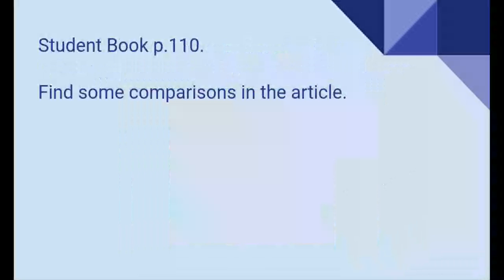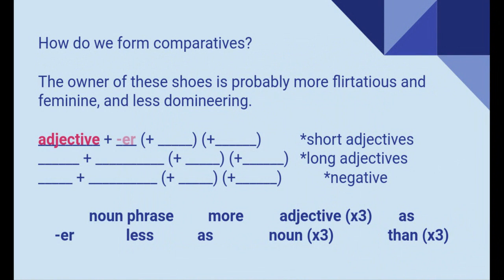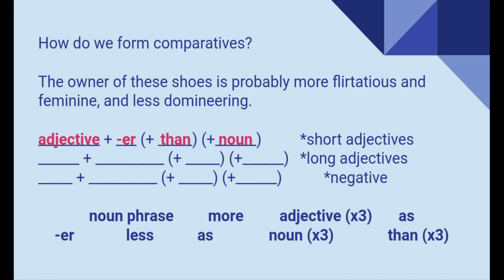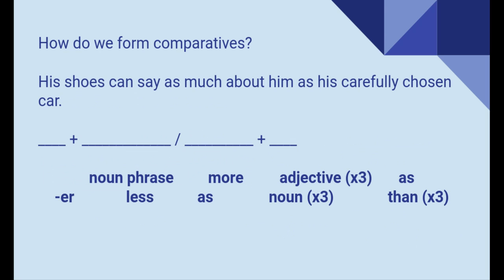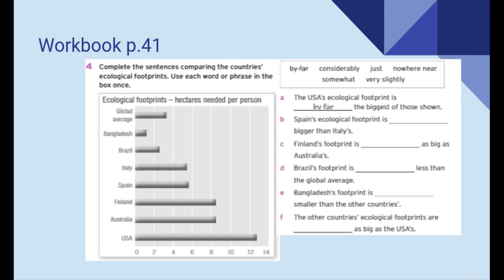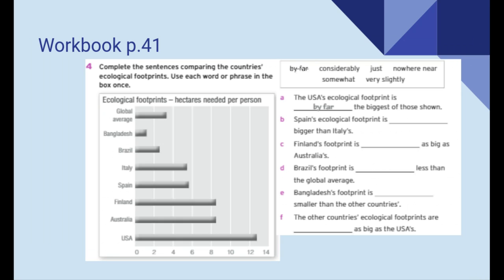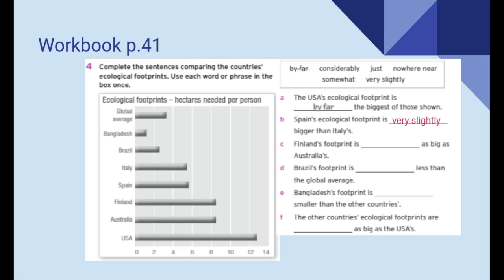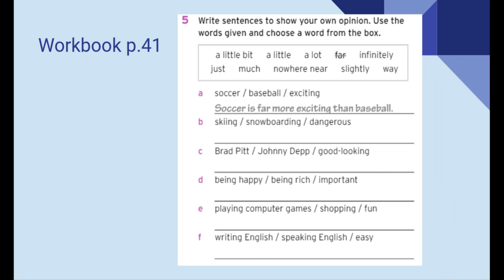EE2 - Unit 10 - Comparatives